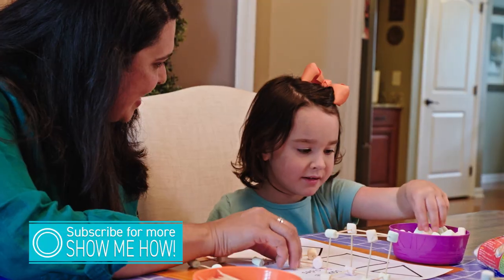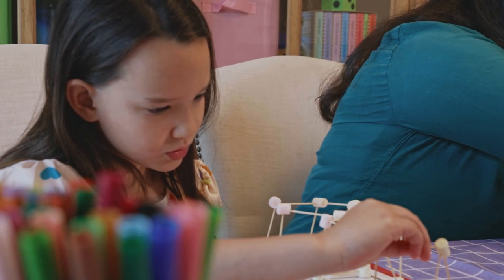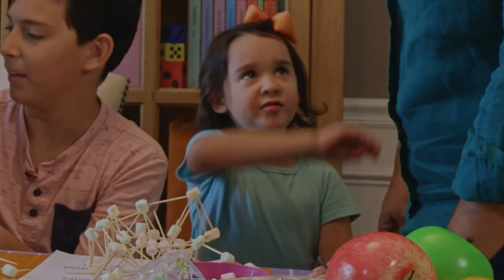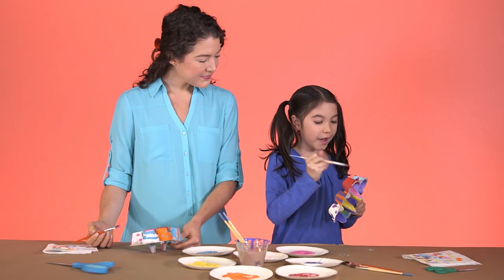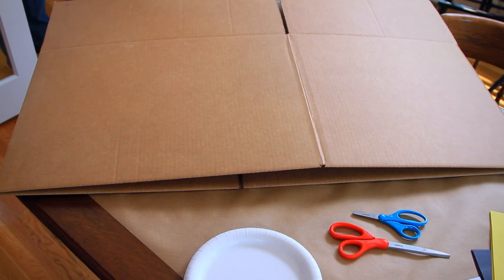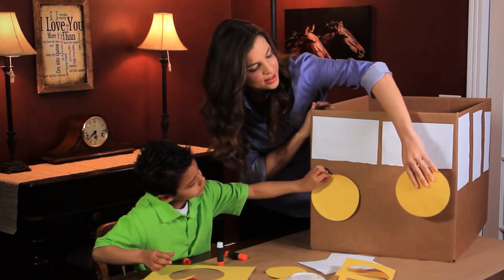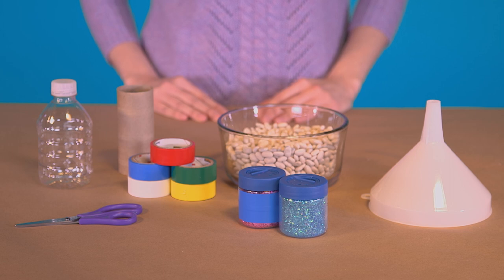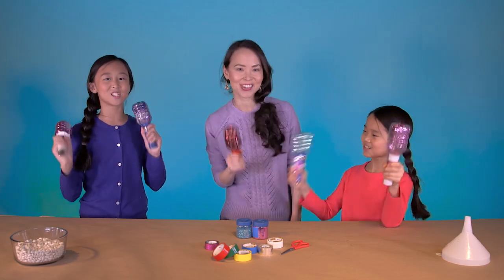Toothpick Structures + More | Show Me How Parent Videos